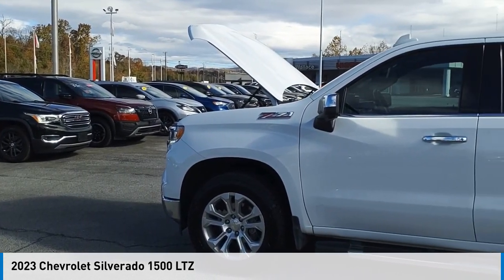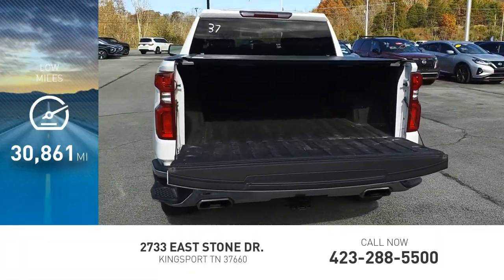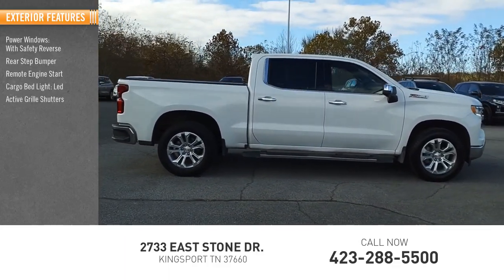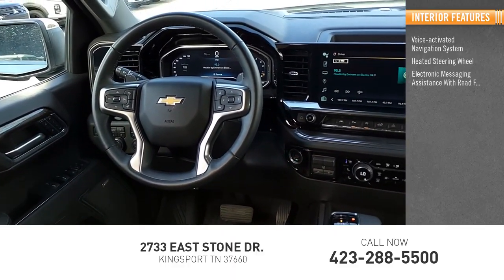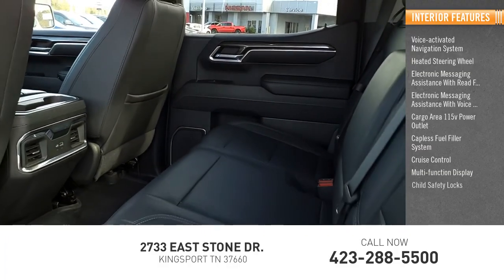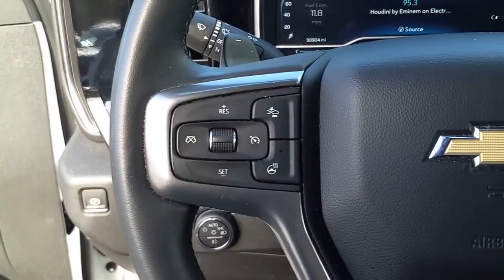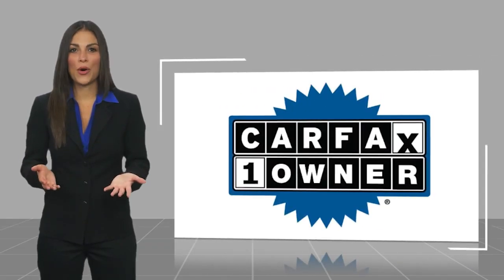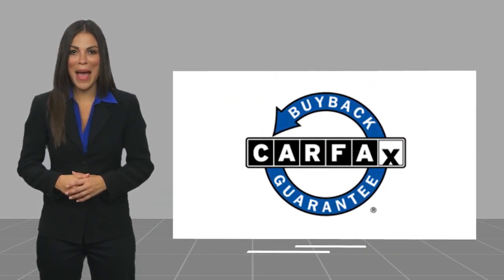2023 Chevrolet Silverado 1500 Kingsport TN M3962A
2023 Chevrolet Silverado 1500 LTZ

2733 East Stone Dr.

CARFAX One-Owner. Clean CARFAX.brbr10-Speed Automatic, 4WD, Jet Black Leather. Summit White 2023 Chevrolet Silverado 1500 LTZ 4WD 10-Speed Automatic EcoTec3 5.3L V8brbrOdometer is 8344 miles below market average!brbrbrPlease contact our internet department with any questions @ (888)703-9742.